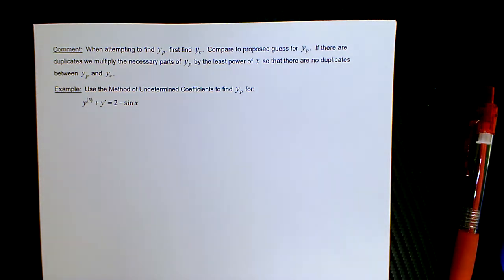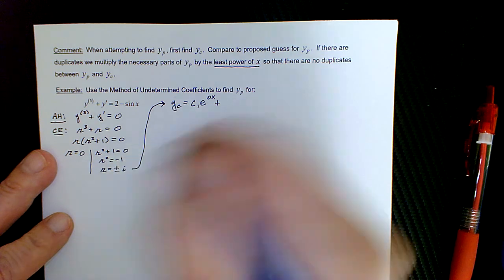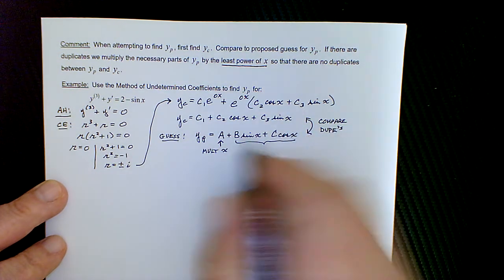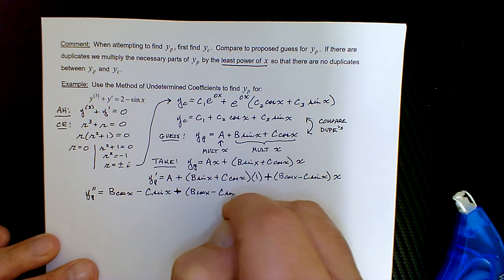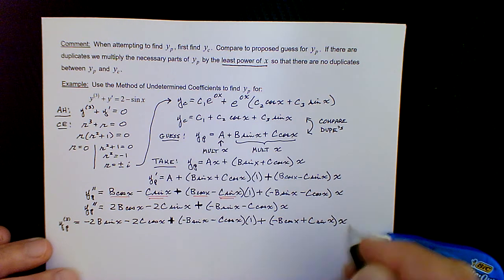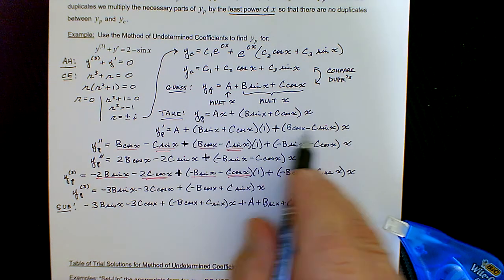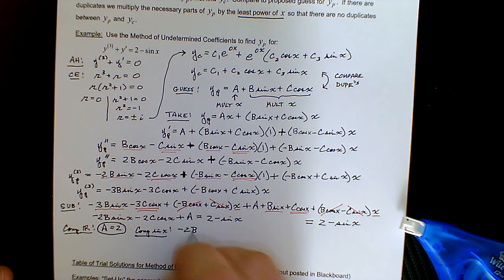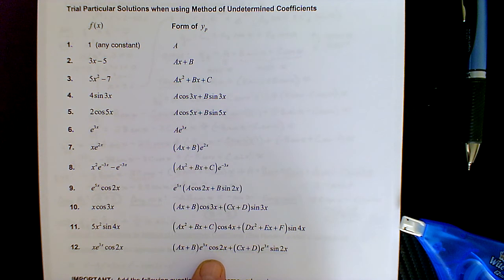223 Exam III Undetermined Coefficients Part III